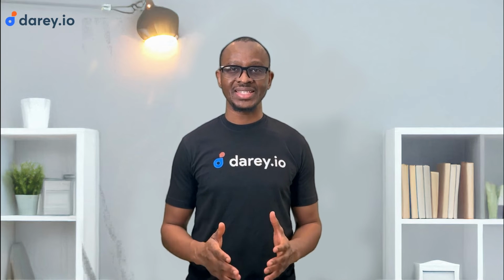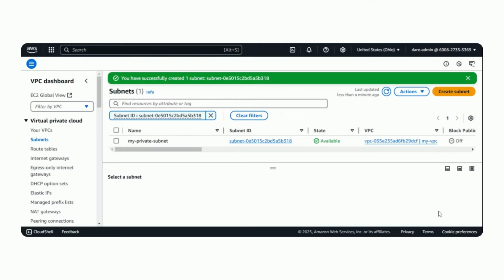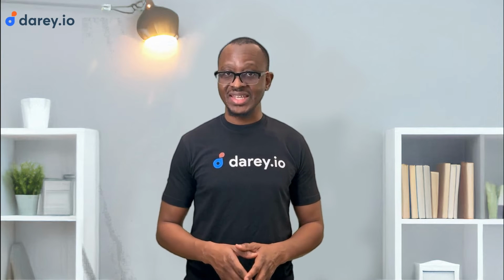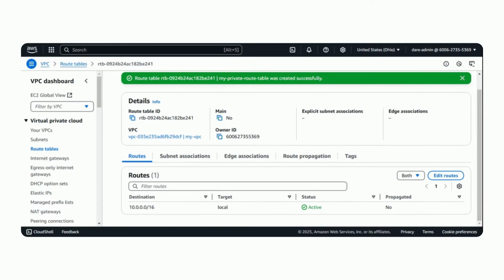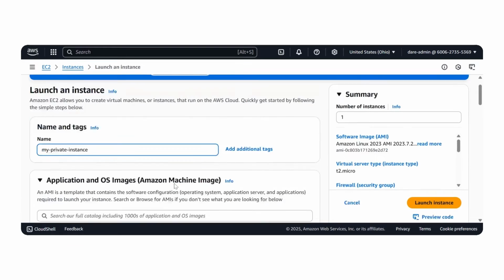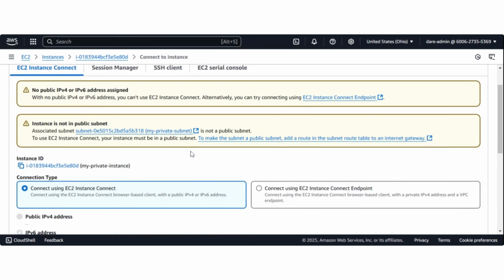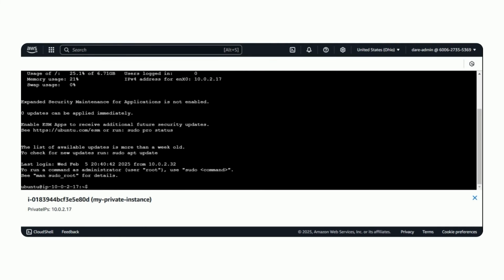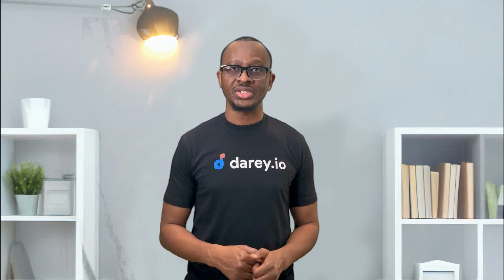Section 3: Private Subnet and NAT Gateway Hands-on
In this step-by-step demo, you'll learn how to set up a private subnet and connect it to the internet using a NAT Gateway in AWS. Watch as we walk through the full configuration inside a custom VPC.